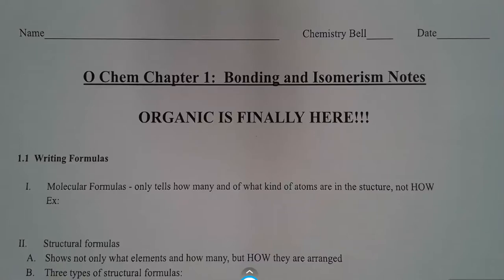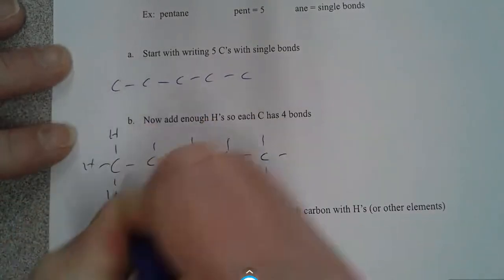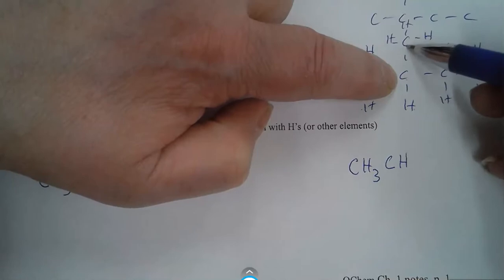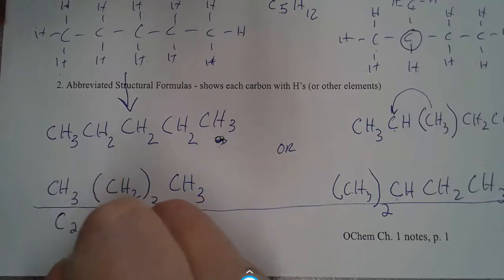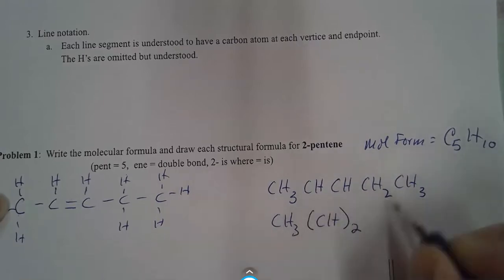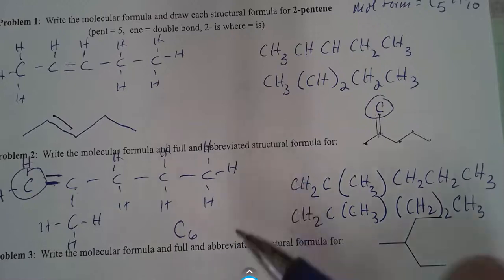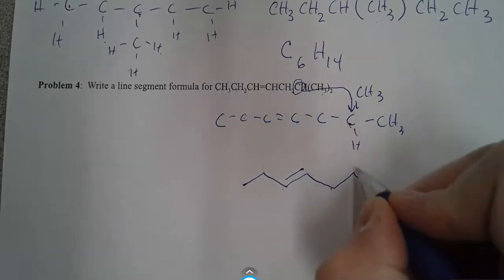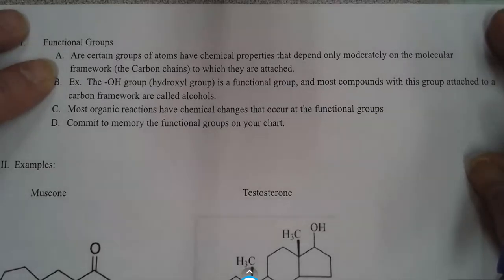OChem Ch 1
Intro to OChem types of structures and types of OChem Compounds